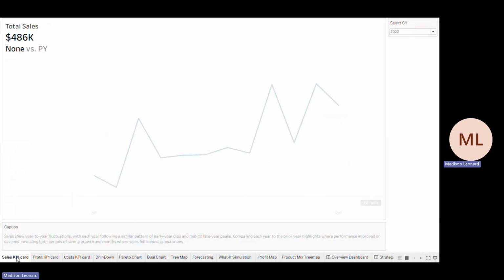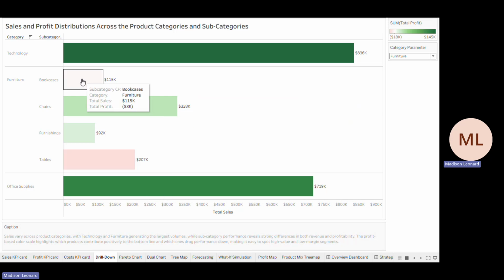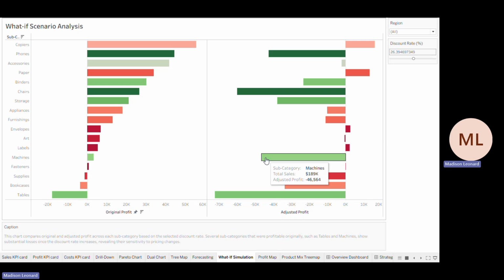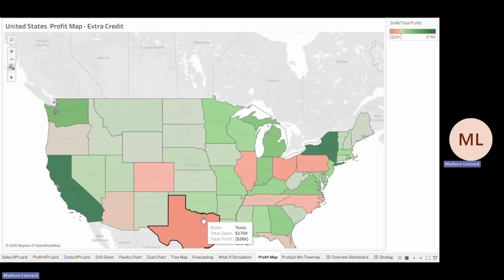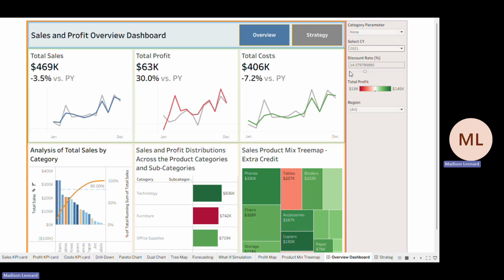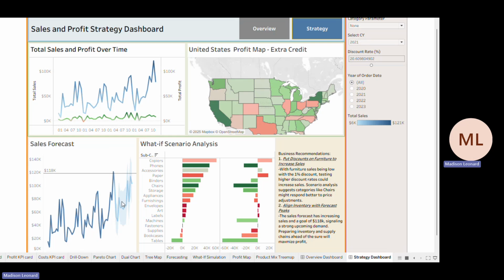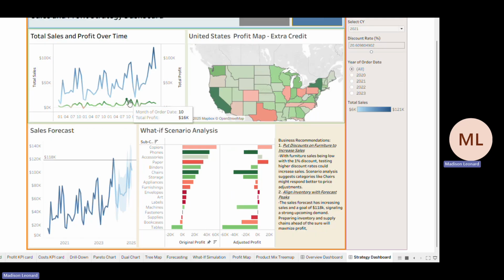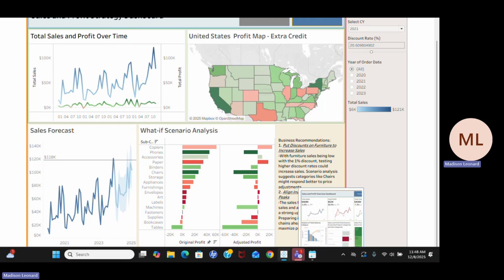Final Tableau Project